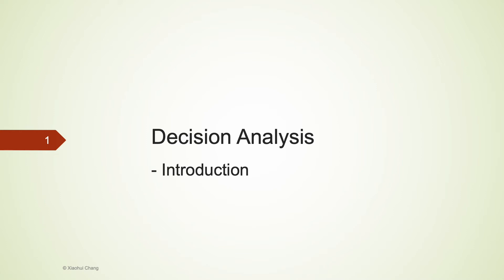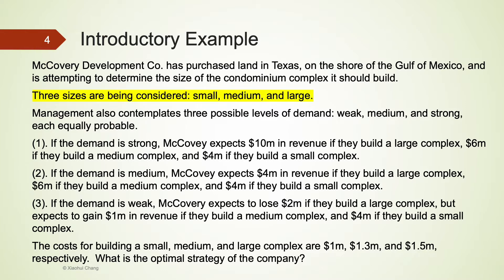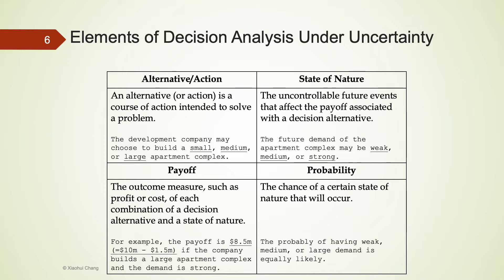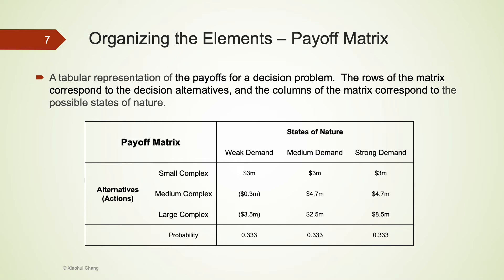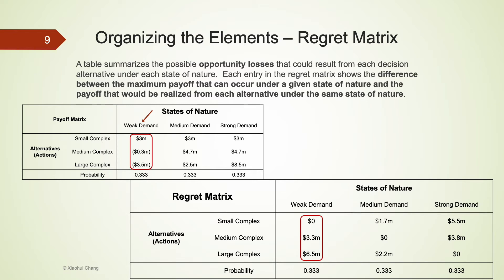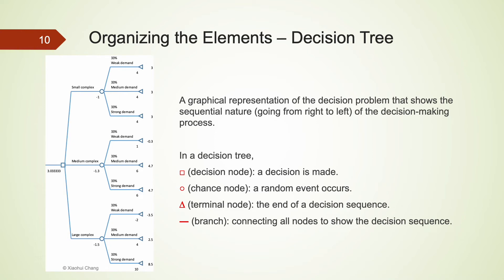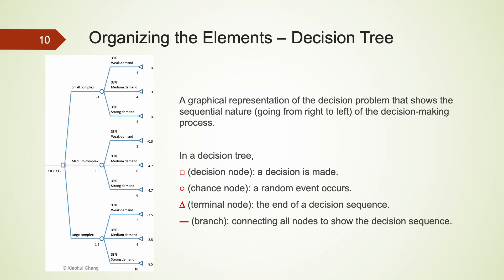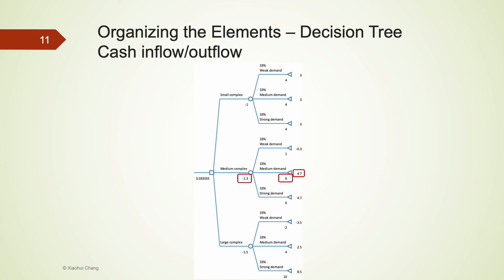Decision Analysis Introduction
This video introduces Decision Analysis (under uncertainty). Several concepts are discussed, including the payoff matrix, regret matrix, and decision tree.